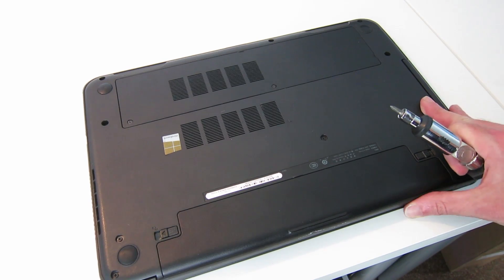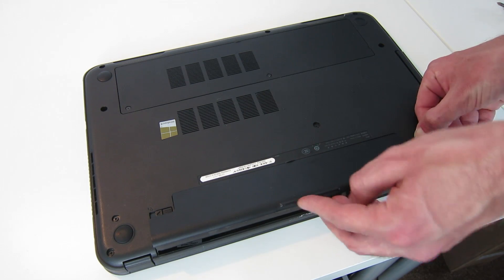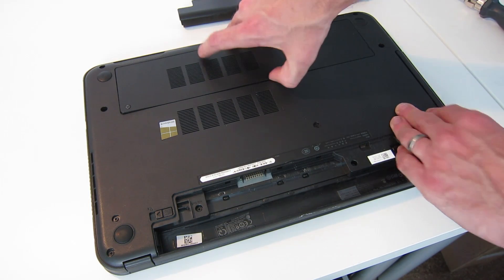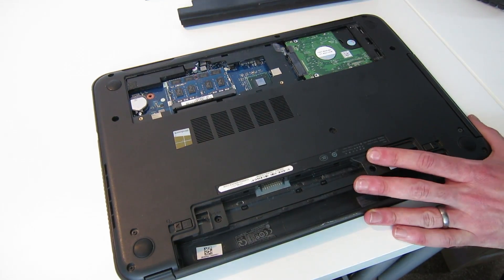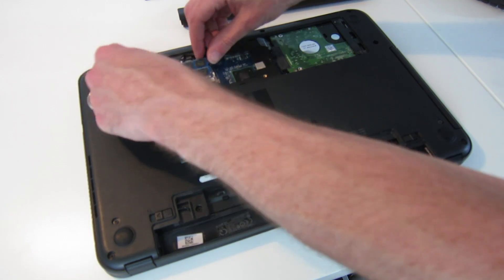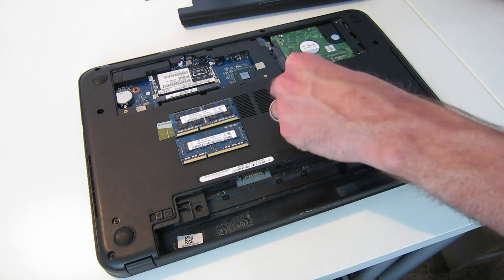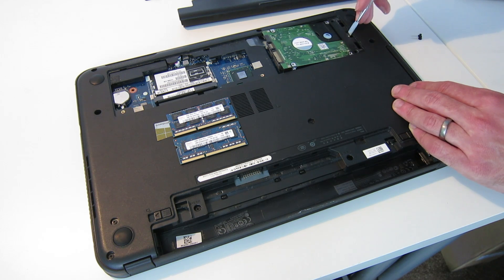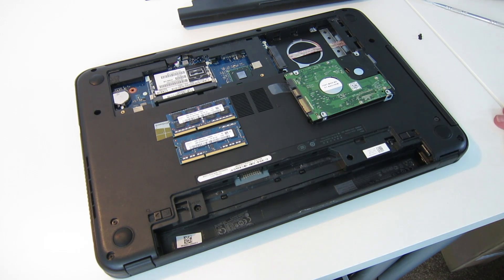Dell Inspiron 15-3521 Hard Drive and Memory Replacement Guide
A short guide to replacing the hard drive and memory in a Dell Inspiron 15-3521 laptop.